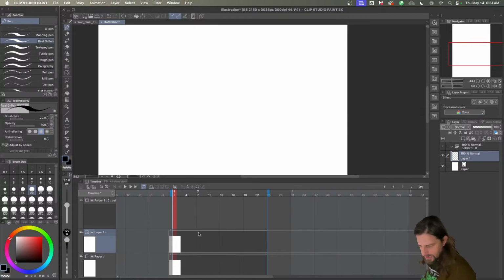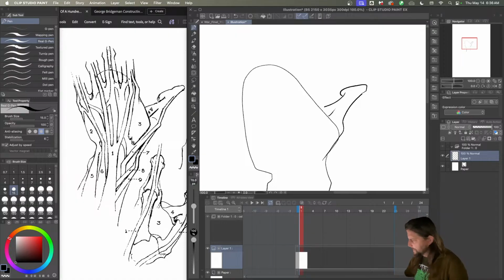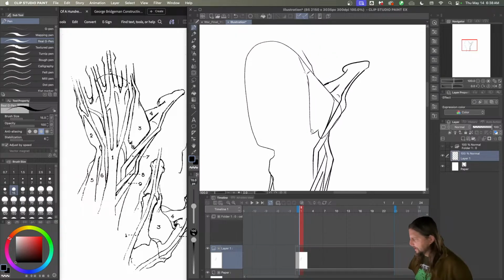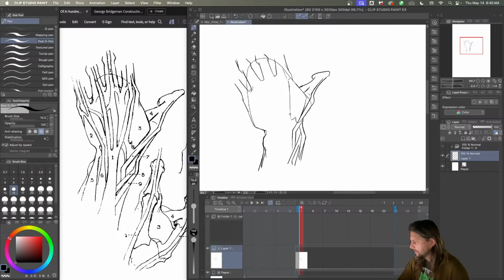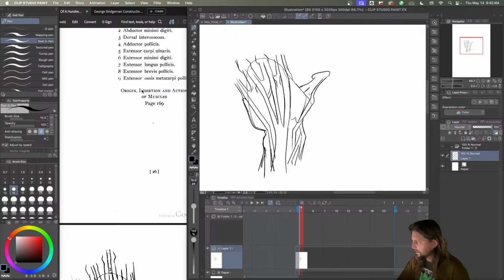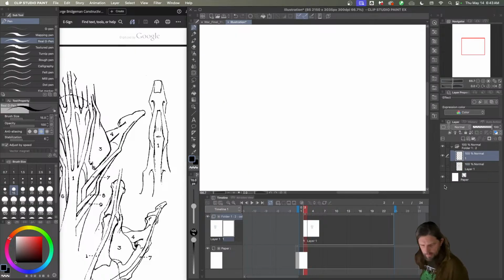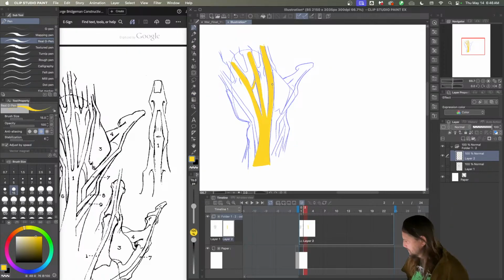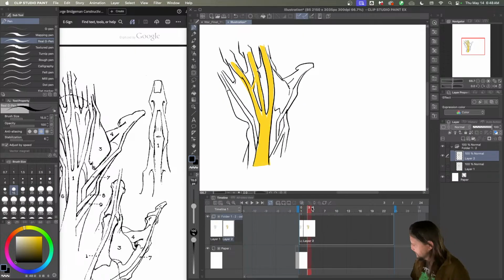Drawing Strength Monsters Live #26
Watch me draw and build my comic book and animated cartoon Strength Monsters!